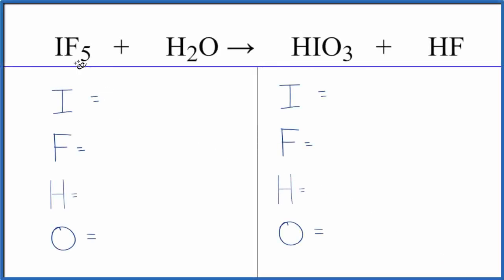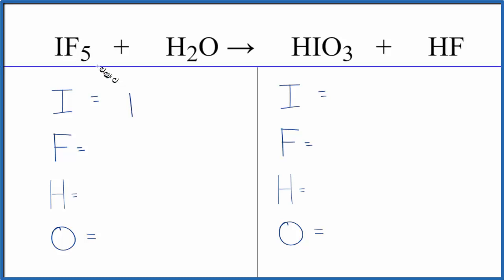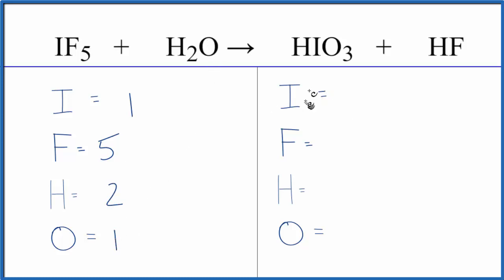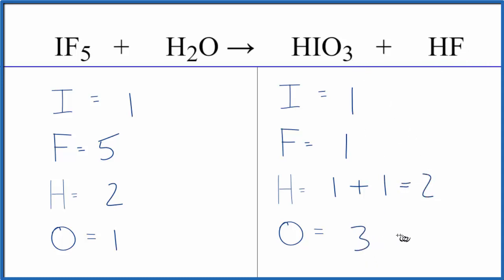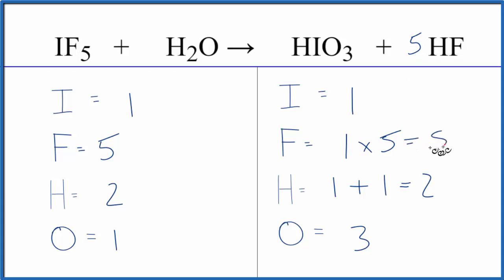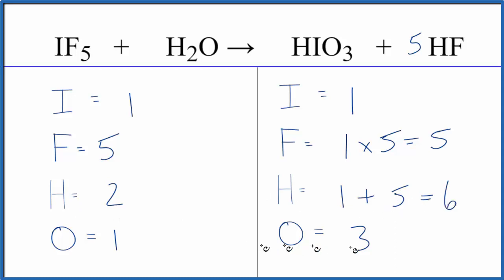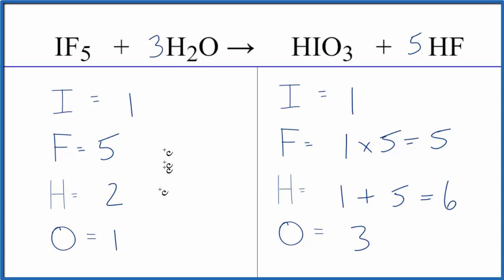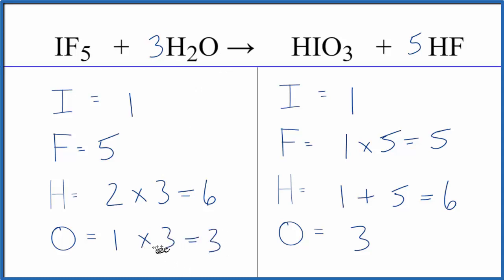How to Balance IF5 + H2O = HIO3 + HF (Iodine pentafluoride + Water)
In this video we'll balance the equation IF5 + H2O = HIO3 + HF and provide the correct coefficients for each compound.

To balance IF5 + H2O = HIO3 + HF you'll need to be sure to count all of atoms on each side of the chemical equation.

Once you know how many of each type of atom you can only change the coefficients (the numbers in front of atoms or compounds) to balance the equation for Iodine pentafluoride + Water.